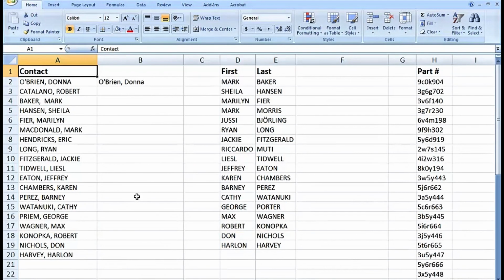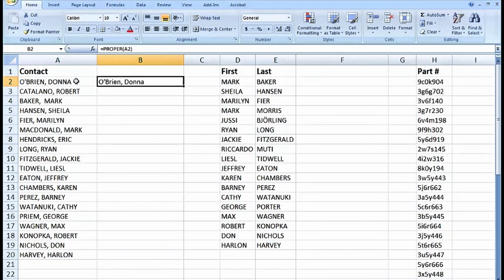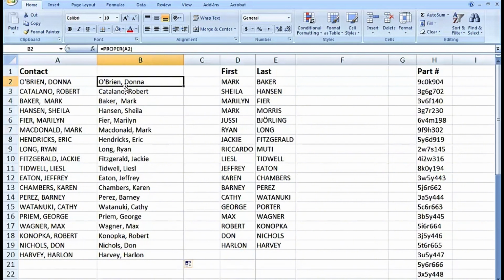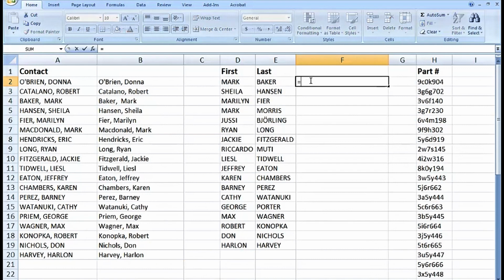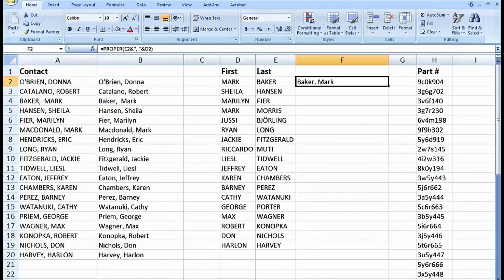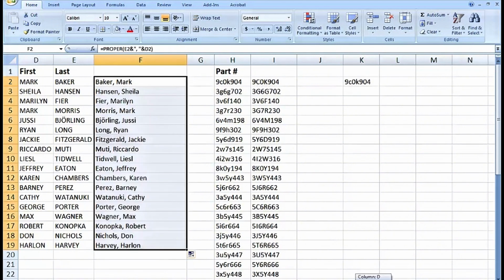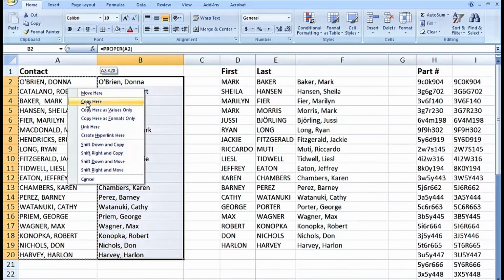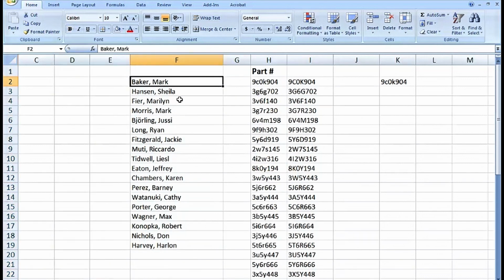Using PROPER, UPPER, and LOWER Functions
The PROPER function in Excel converts the first letter of each word in a text string to uppercase and the remaining letters to lowercase. The UPPER function converts all letters in a text string to uppercase, while the LOWER function converts all letters to lowercase. These functions are invaluable for standardizing text data and improving the consistency of your spreadsheets.
Whether you're cleaning up names, standardizing product descriptions, or formatting text for reports, mastering the PROPER, UPPER, and LOWER functions will streamline your text transformation tasks in Excel. Let's dive into the world of text transformation with PROPER, UPPER, and LOWER functions and elevate your Excel skills to new heights.